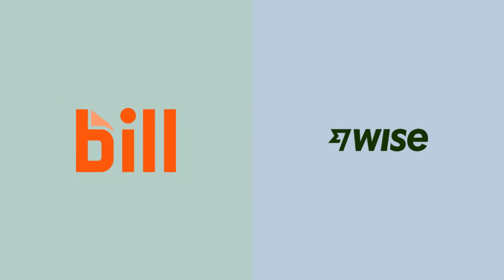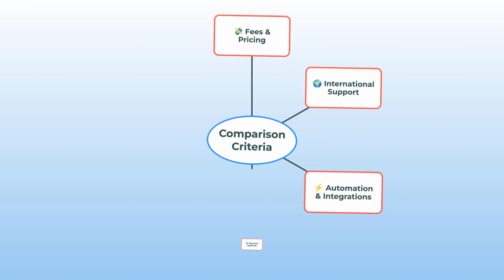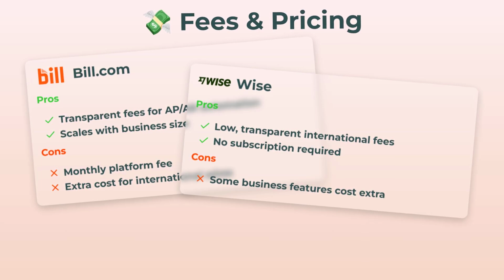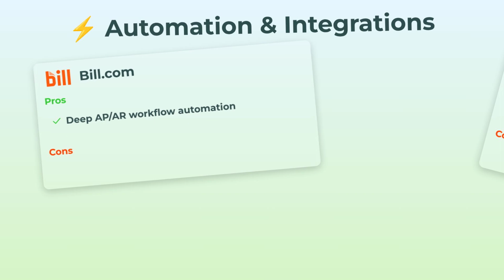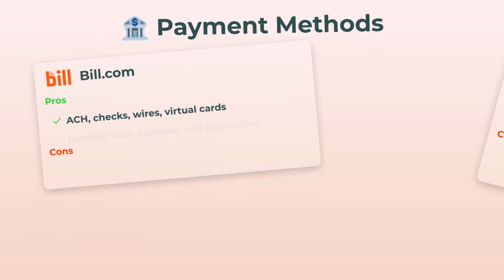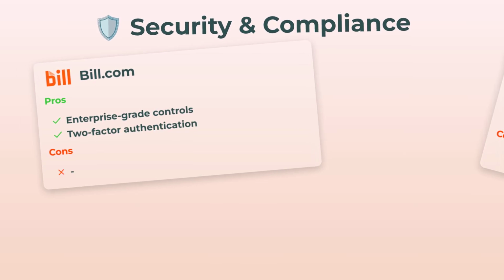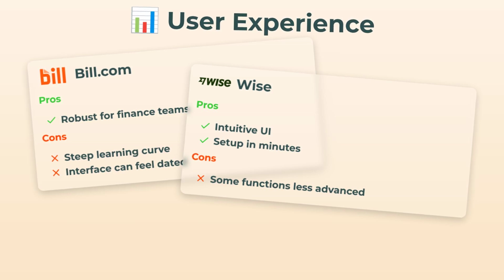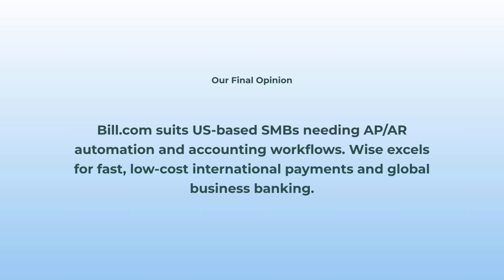Bill.com vs Wise | Which Payment Platform is Best for Your Business?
Looking to streamline your business payments but not sure whether to choose Bill.com or Wise? This comprehensive tutorial breaks down both platforms side by side so you can decide which meets your business needs best.

⏱️ Timestamps:
00:00 - Introduction
01:15 - Overview of Bill.com and Wise
03:20 - Features Comparison
05:45 - Fees & Transaction Costs
07:30 - Integration and Supported Platforms (Web, Mobile)
09:00 - Security & User Experience
11:10 - Use Cases & Best Fit
13:20 - Final Recommendation

We’ll cover payment automation, international transfers, integrations with accounting software, and which platform works best for small businesses, freelancers, and larger companies. This guide is perfect for users on Outlook 365, Desktop, and Web-based platforms looking for efficient payment solutions.